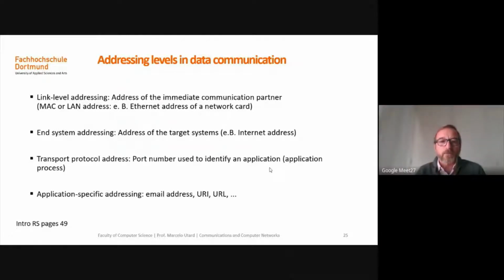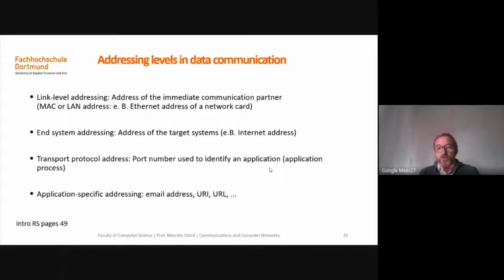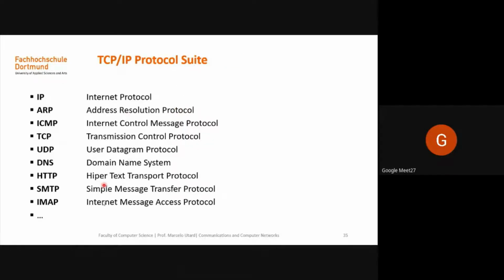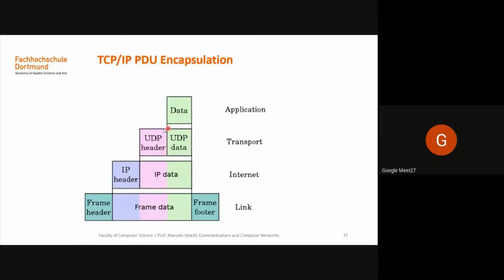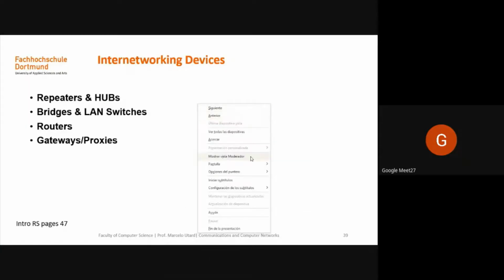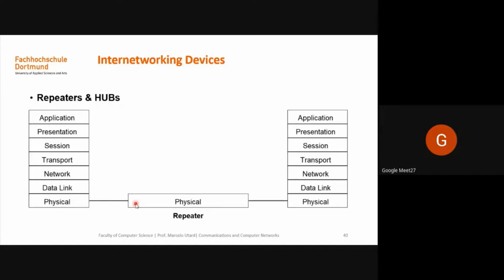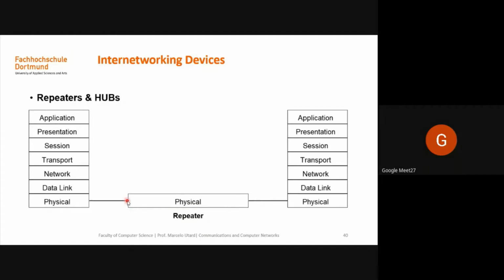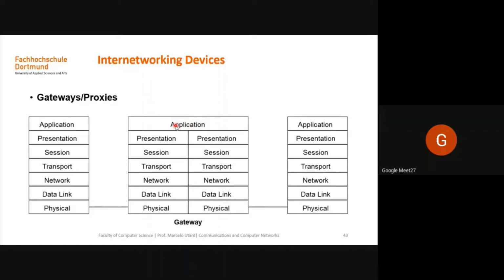CCN Intro 29 33 47 Addressing TCP Internetworkin devices 22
CCN
Introduction
Addressing at different layers
TCP/IP Network Architecture
Intermediate Devices (hub, switch, router, proxy)